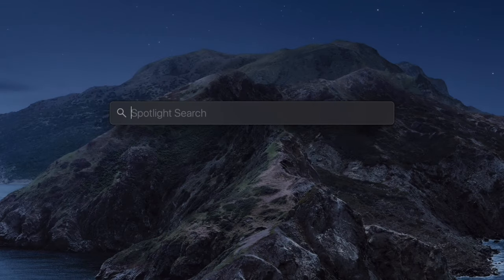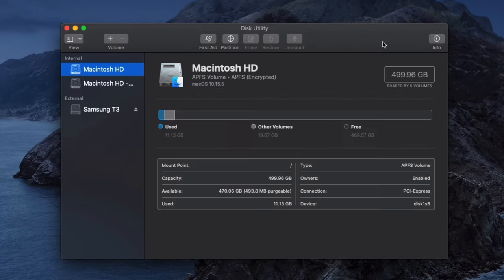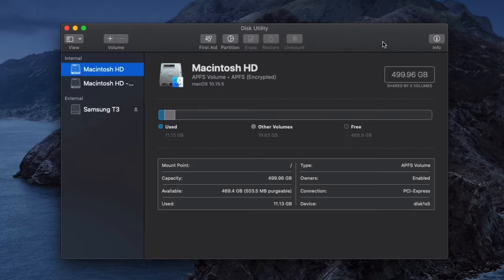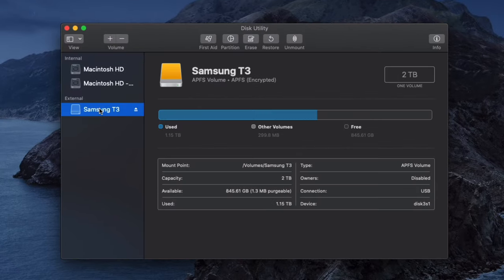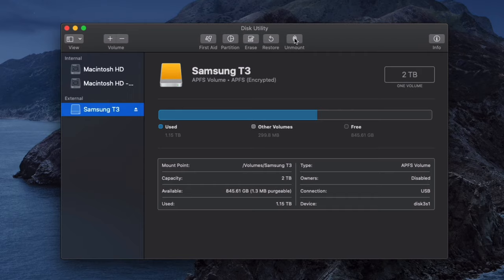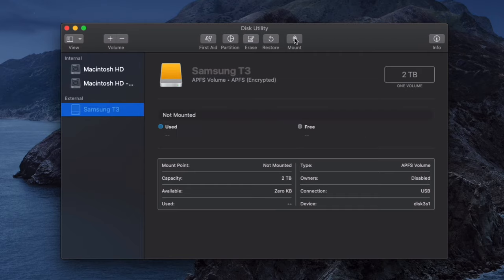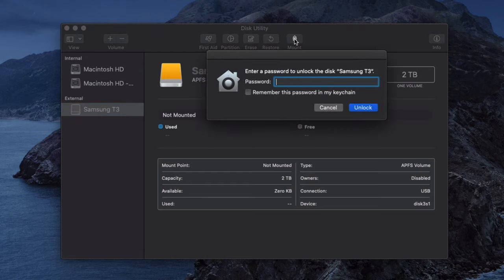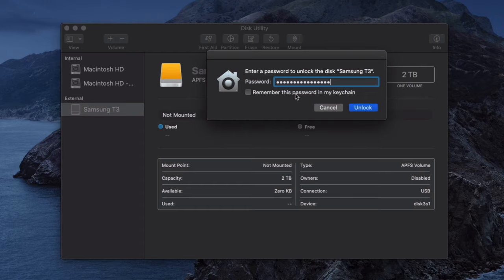How to Unmount and Remount Hard Drives Without Unplugging on a Mac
This video will show you how to unmount and remount a hard drive, hard disk, flash drive, etc. without physically unplugging the drive from your Mac.